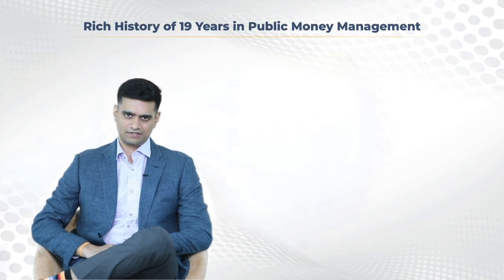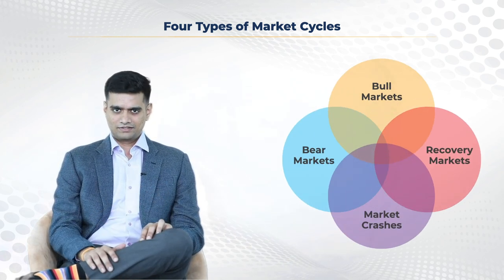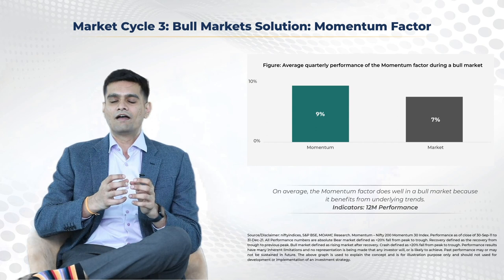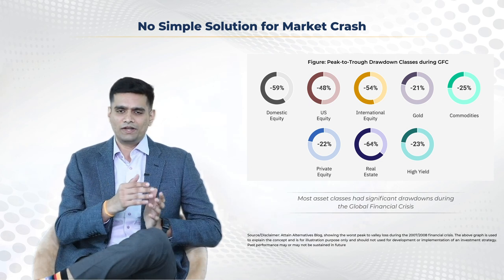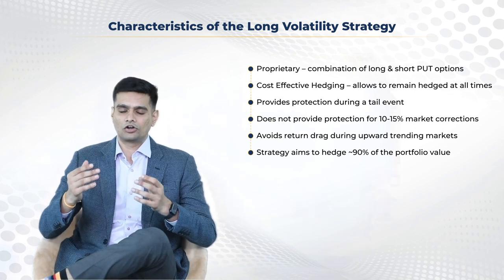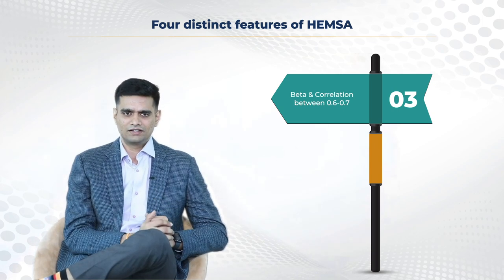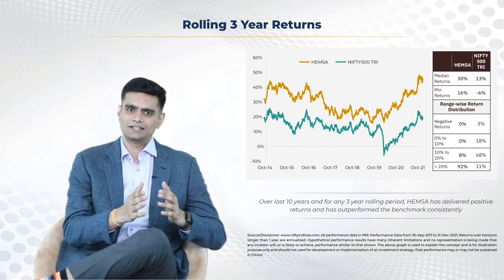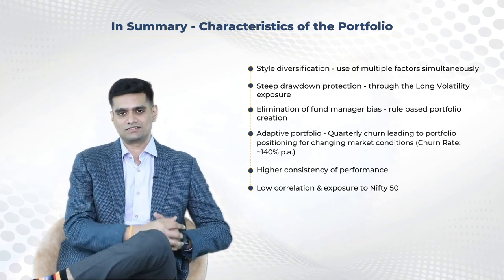An insight on Motilal Oswal Hedged Equity Multi-factor Strategy - AIF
Our Investment Philosophy:
Leading Edge Factor Research: We have launched India's first Factor Research Desk.
Data-driven Decision Making: Our investment decisions are based on data analysis and stress-tested models.
Strong Risk Management: We prioritize quality and hedge against tail-risk for a robust risk management approach.
No Market Timing: We invest across factors and remain hedged for a long-term, market-agnostic approach.

Hedged Equity Multifactor (HMF) - Key Features:
100% Rules-Based Approach: We eliminate biases with a systematic, rules-based approach.
Low Overlap with Nifty 50: Our strategy offers exposure to a different set of companies than the NIFTY 50.
Low Exposure to Financial Services: Our strategy offers a unique sector tilt for portfolio differentiation.
Low Correlation to Nifty 50: Our strategy offers significant diversification benefits.
Tail Risk Protection: Our strategy provides protection against sharp market downturns.
Factors and Factor Investing: We follow a systematic, bias-free approach to investing through factor investing.